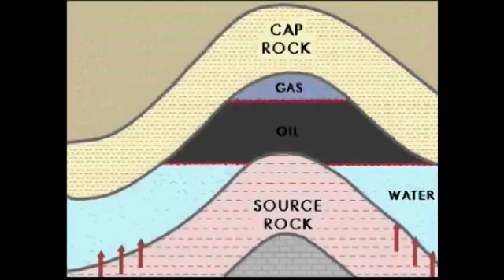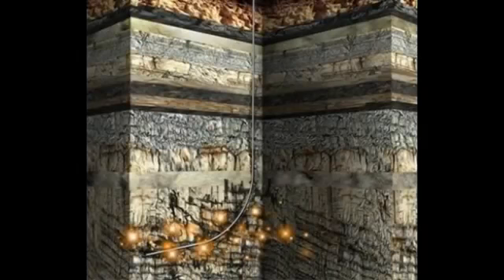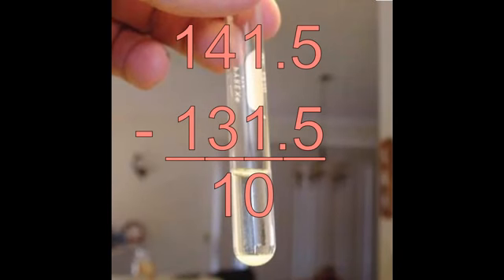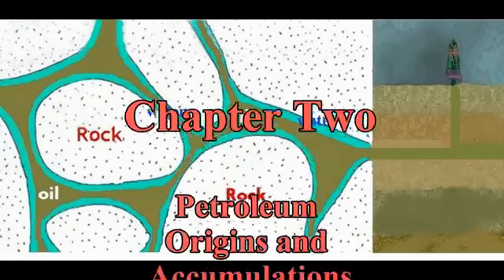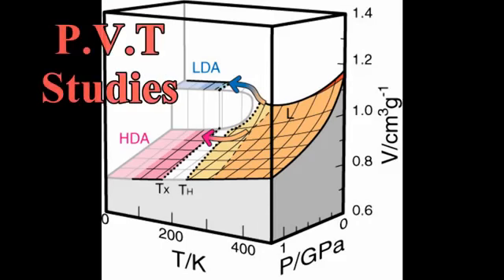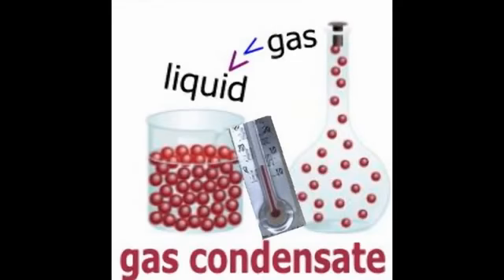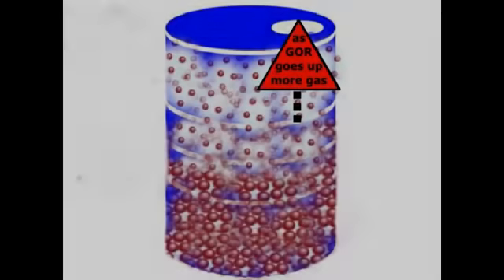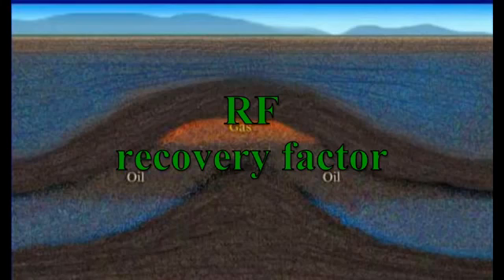Overview Chapter 5 Part 1 Reservoir Performance YouTube